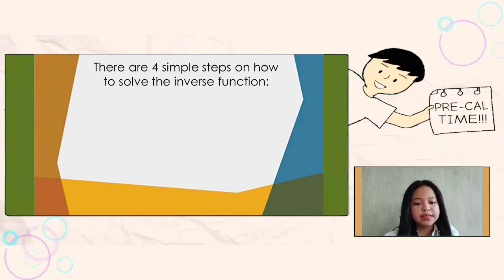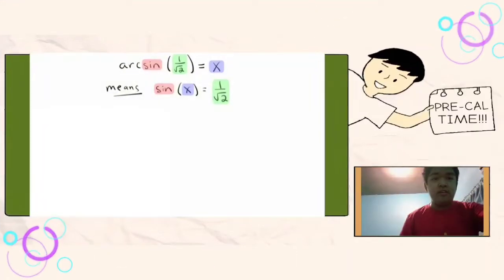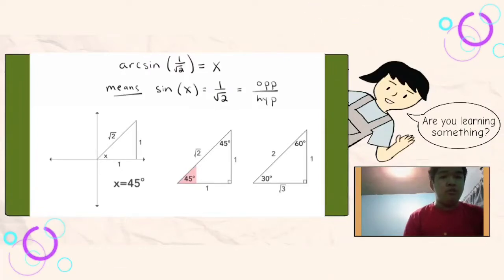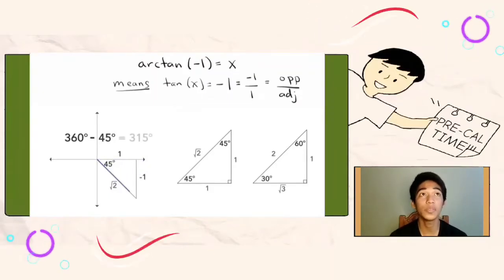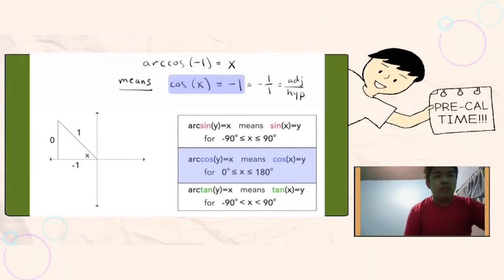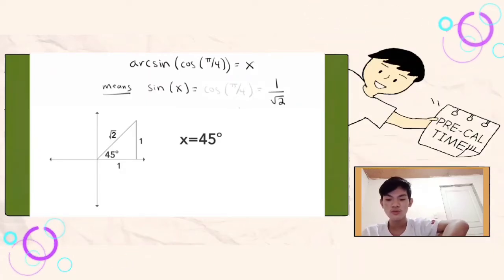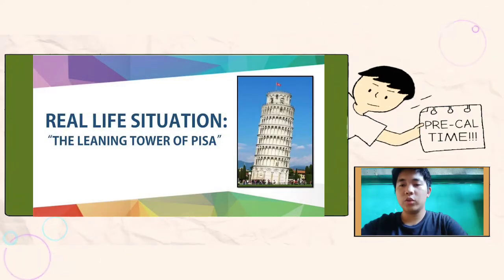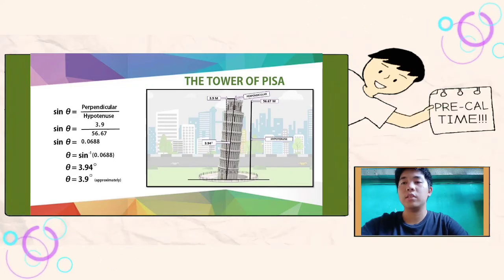Problem Solving involving Inverse Trigonometric Functions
This Mathematical Investigatory Report is part of the STEM Students’ Performance Task in their Pre-Calculus Subject where they will demonstrate thorough knowledge on the concrete use of mathematics / trigonometry and its importance in real life situation as well as give sound concluding remarks on the importance of problem solving in real life situation. Also, this will help and inspire them to love and like Mathematics as they see and realize its beautiful application in real life situation in Trigonometry.